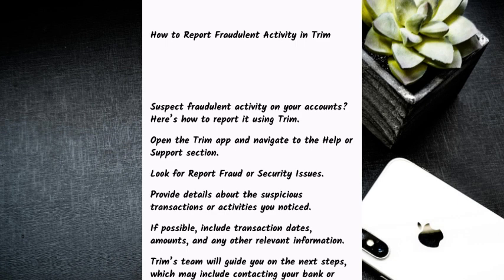HOW TO REPORT FRAUDULENT ACTIVITY IN TRIM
In This Video, you will learn about HOW TO REPORT FRAUDULENT ACTIVITY IN TRIM